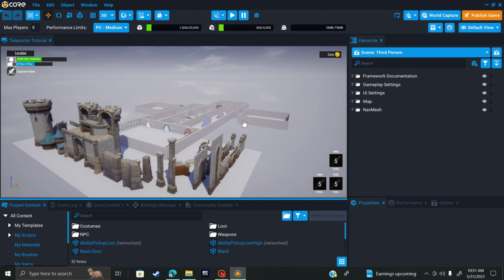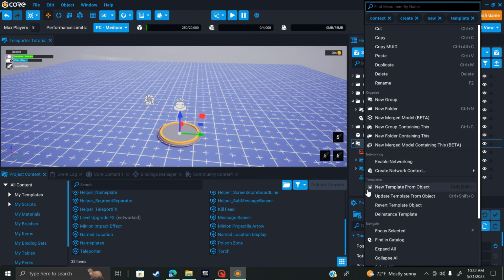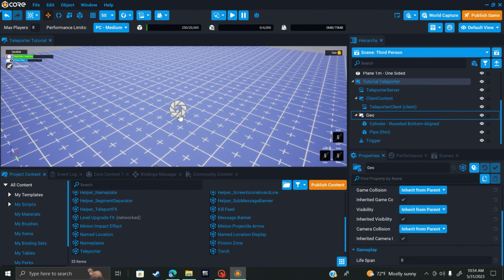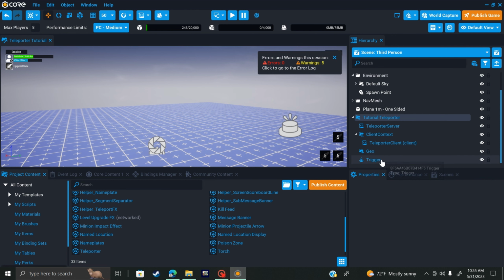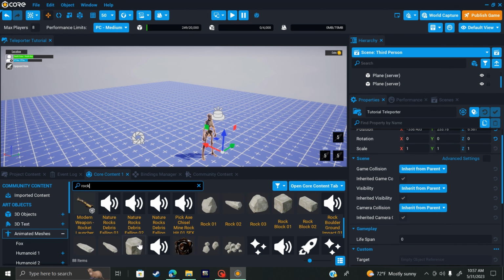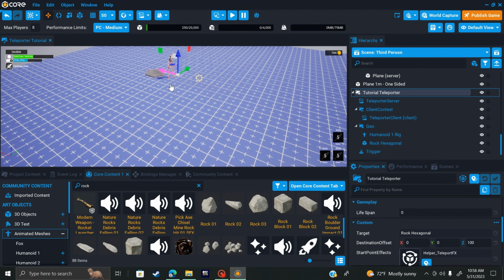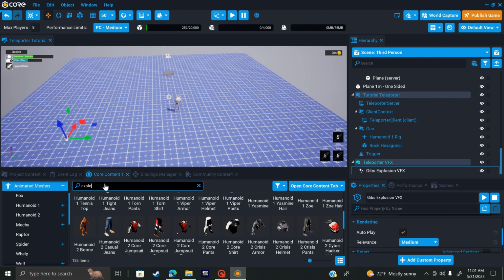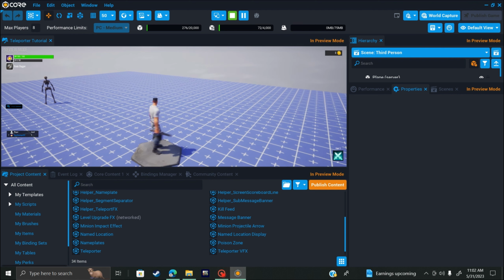CoreGames: Basic Teleporters Improved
How to make custom teleporters in core creator using the rpg framework.